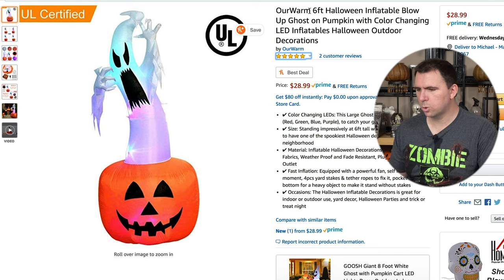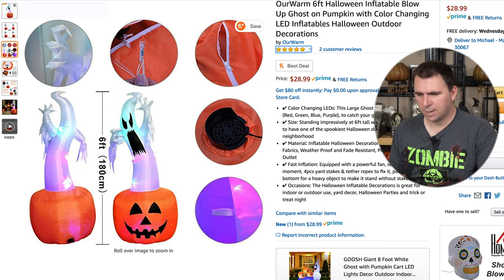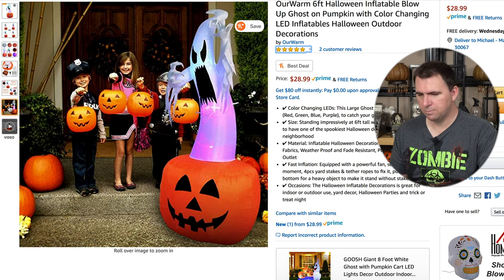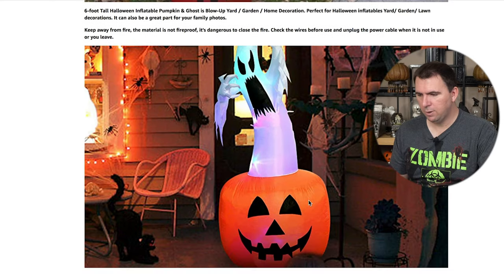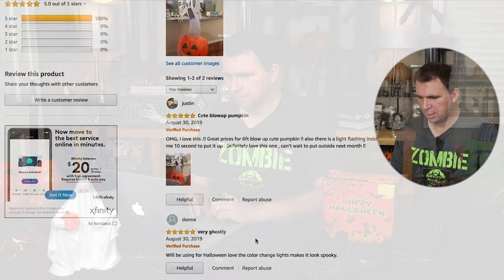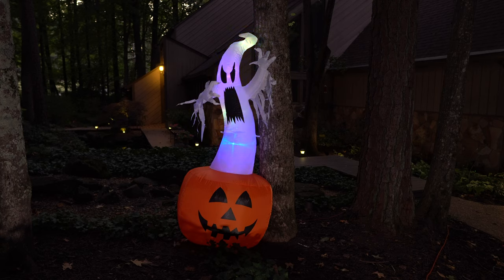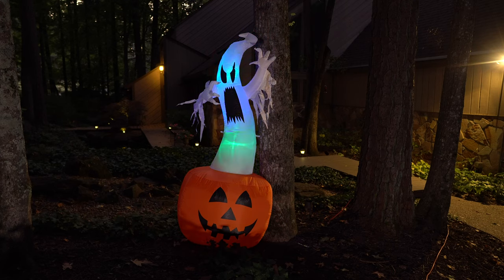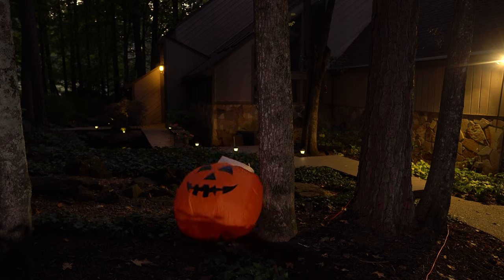6' Inflatable Light Changing Ghost with Pumpkin by OurWarm - Halloween Yard Decoration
A big Thanks to our friends at OurWarm for providing me with this awesome 6' Inflatable Ghost with Pumpkin to add to my Apparition Alley!
And one more

Be sure to check our all of their products on Amazon